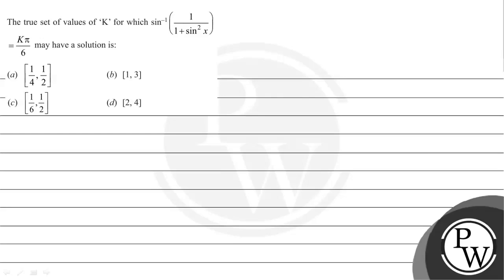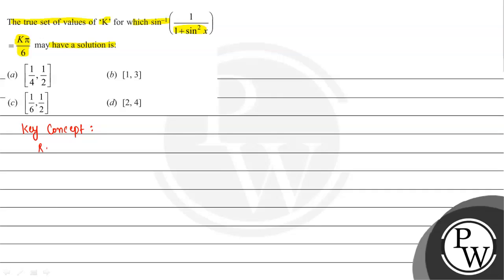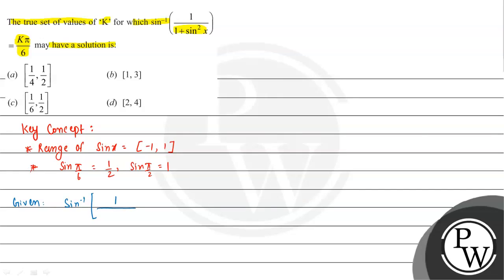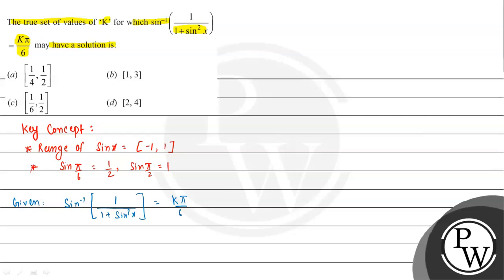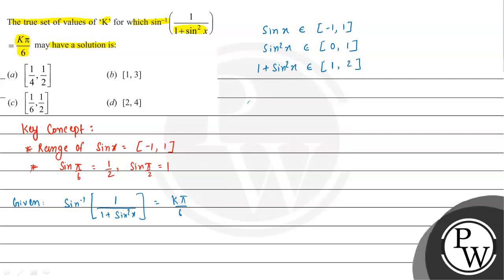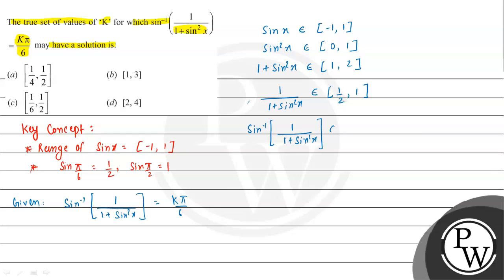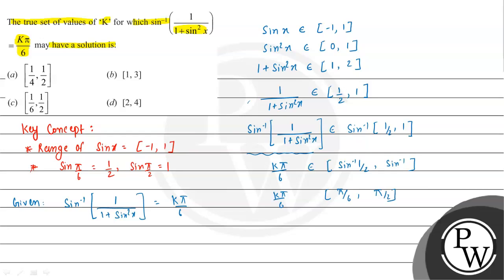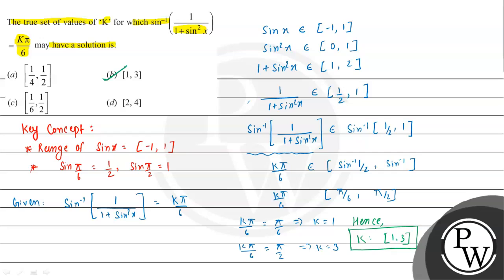The true set of values of \( K \) for which \( \sin ^{-1}\left(\frac{1}{1+\sin ^{2} x}\right) ...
The true set of values of  \( K \)  for which \( \sin ^{-1}\left(\frac{1}{1+\sin ^{2} x}\right) \) \( =\frac{K \pi}{6} \) may have a solution is:
(a) \( \left[\frac{1}{4}, \frac{1}{2}\right] \)
(b) \( [1,3] \)